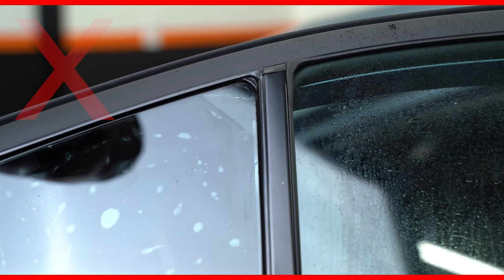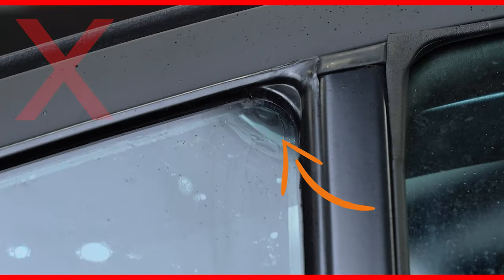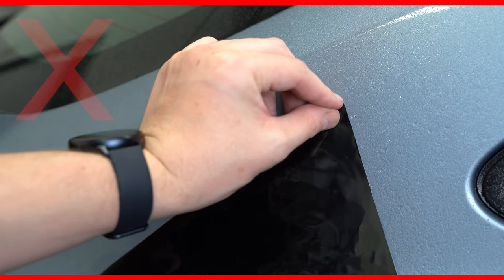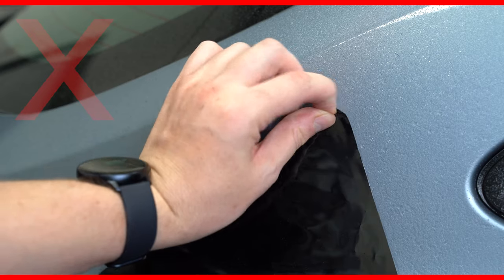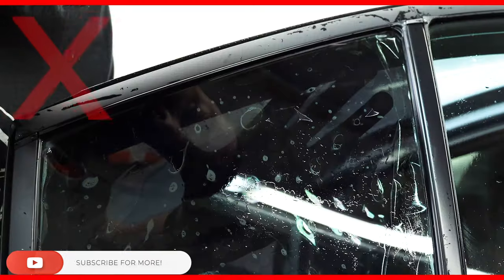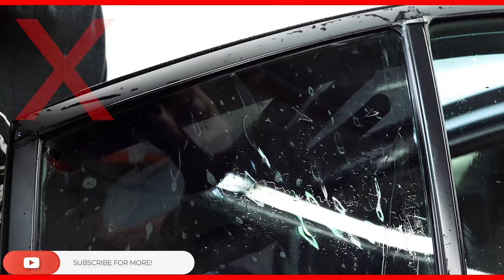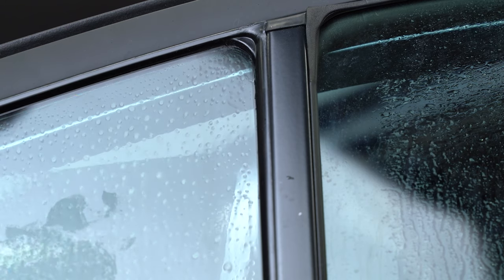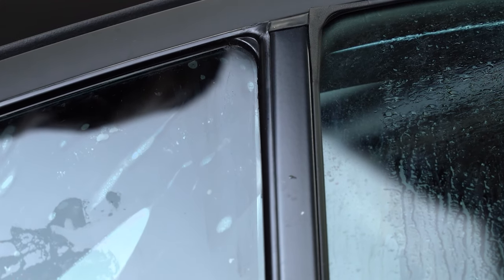Tint Fixers - TOP CORNER CATCHING❌ - Installing - Quarter Windows - How To Tint Windows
🔸🔶🔸TINT SCHOOL ONLINE PROGRAM🔸🔶🔸
GET A FREE 240 PAGE STEP-BY-STEP TINT MANUAL

Want to learn to window tint windows professionally? Learn in detailed tutorials in the perfect step by process in our window tinting classes! Learn the secrets from Global Tint USA/UK in our master class online window tinting course!

300+ tutorials with this level of quality
30+ hours of step by step training
1000+ Members
Private Forum Access (join others like you)
Learn from the leaders of the industry the RIGHT way